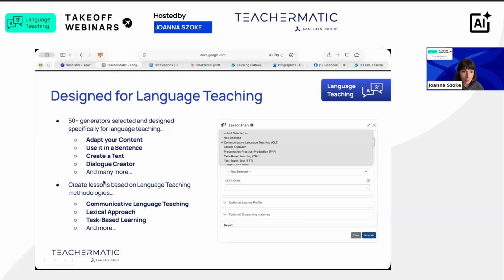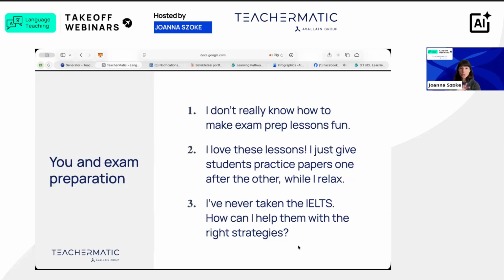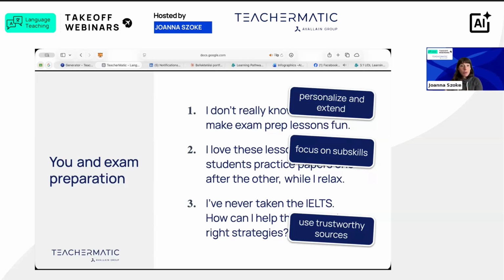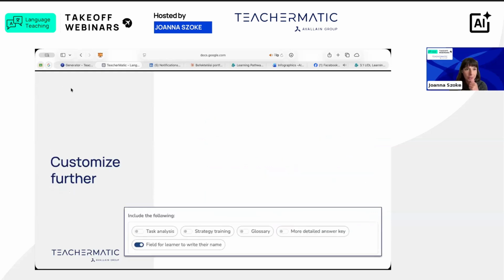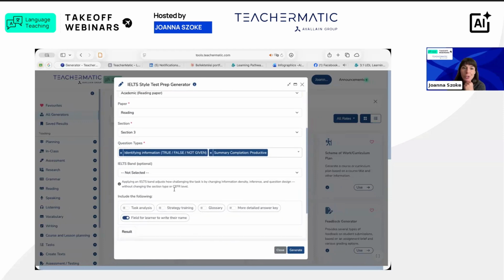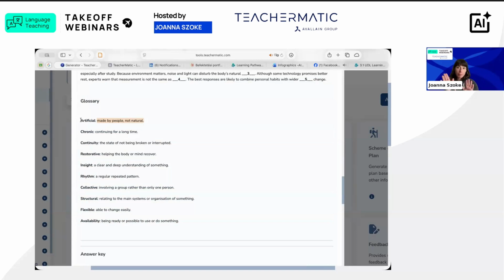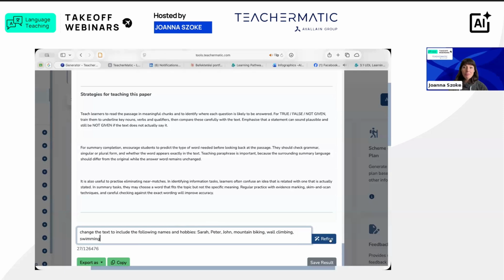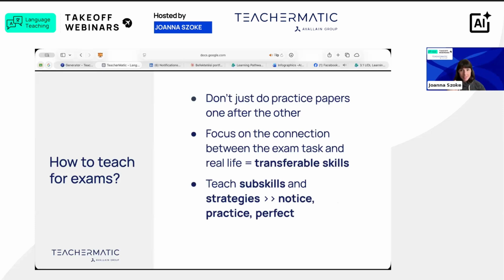Boost Learner Confidence with Engaging, Targeted IELTS Style Practice Materials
In ‘Boost Learner Confidence with Engaging, Targeted IELTS-Style Practice Materials’, Joanna Szoke demonstrated how teachers can create more engaging and targeted IELTS-style reading practice using the TeacherMatic IELTS Style Test Prep Generator.

Coming Up:

Join special guest host Pilar Capaul, language teacher and ELT content creator, for the next Language Teaching Takeoff Webinar.

Reading, Vocabulary and Grammar: Practical AI Tools for Everyday Language Teaching

🗓Wednesday, 9th July
🕛12:00 – 12:30 BST | 13:00 – 13:30 CEST